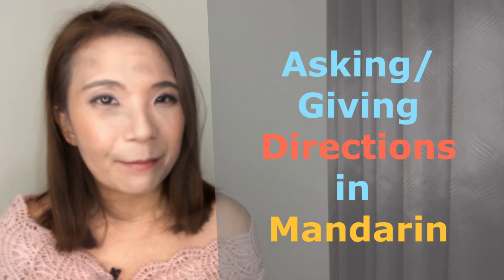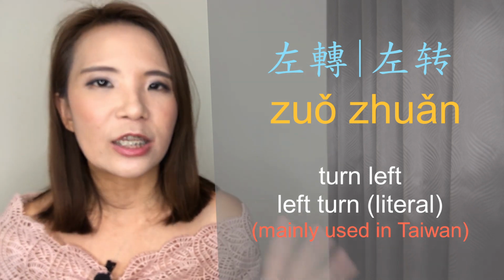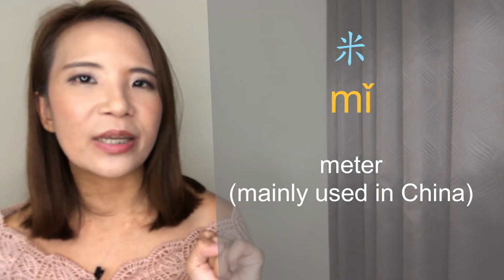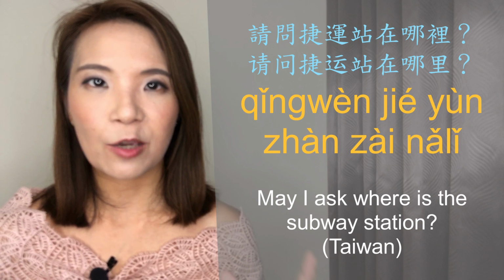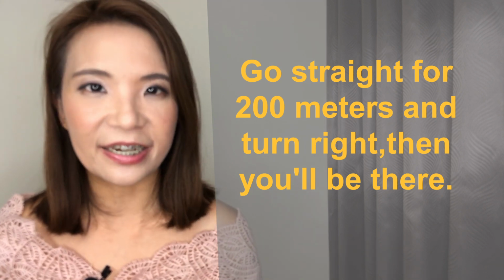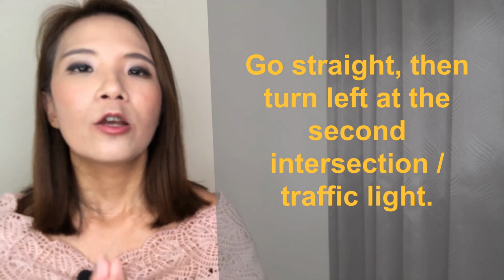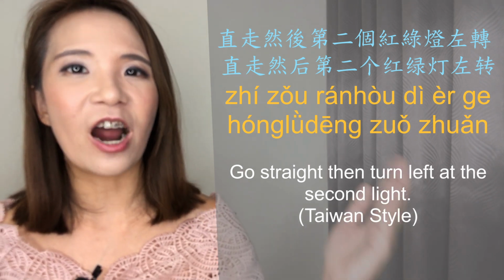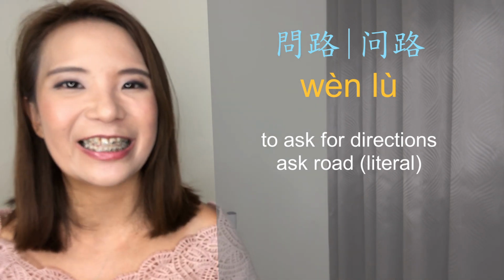Asking Giving Directions in Mandarin (HSK1-2 | SMART Mandarin)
In this video, you'll learn how to ask and give directions in Mandarin Chinese and basic direction vocabulary of Mandarin Chinese.

Taking your Chinese to the next level, building the solid foundation of Mandarin Chinese here with SMART Mandarin
Online Chinese Courses- Get LIFE-TIME ACCESS to the courses
(eBook+ video lessons + Chinese podcast)

 Questions about my courses?